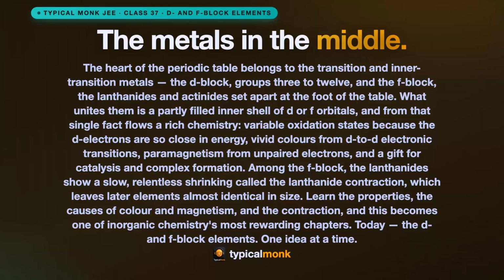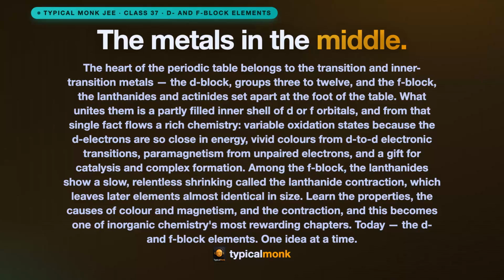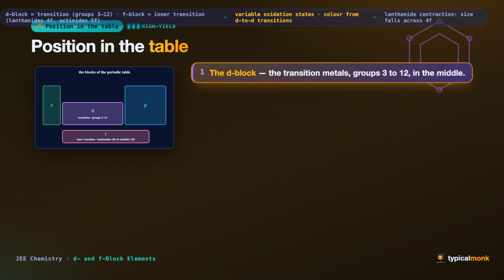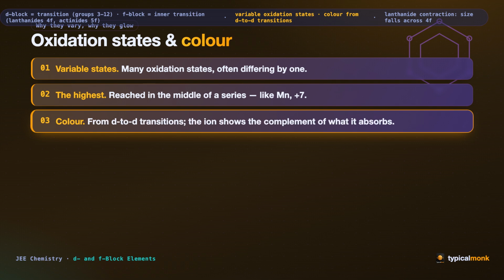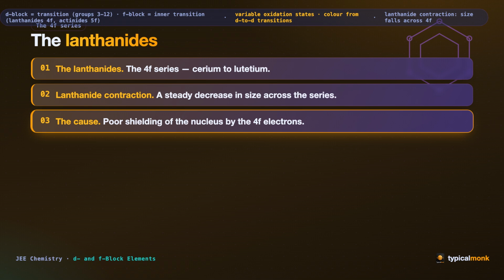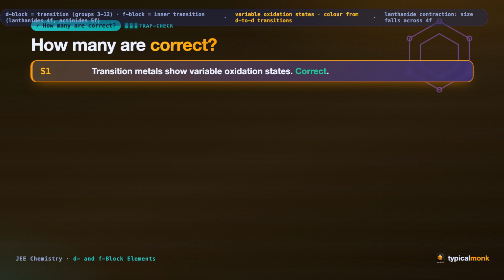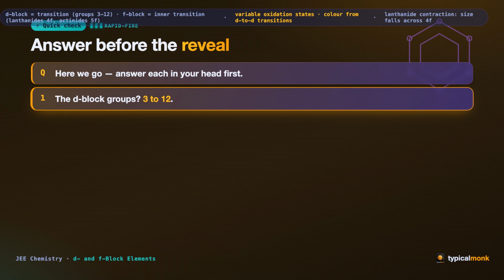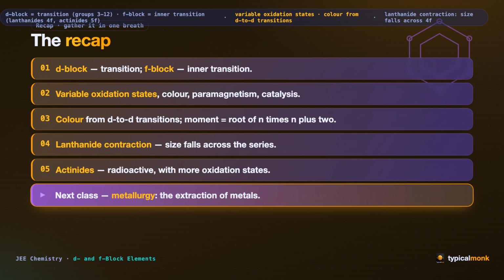JEE Chemistry Class 37 · The metals in the middle | Typical Monk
📚 In this class:
• Position of the d- and f-block
• Characteristic properties
• Variable oxidation states & colour
• Lanthanides & the contraction
• The actinides